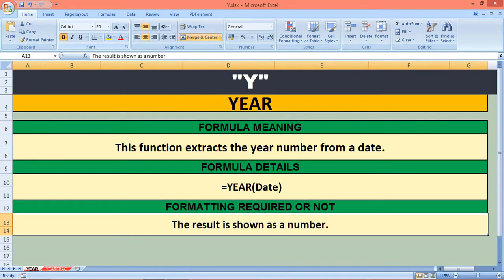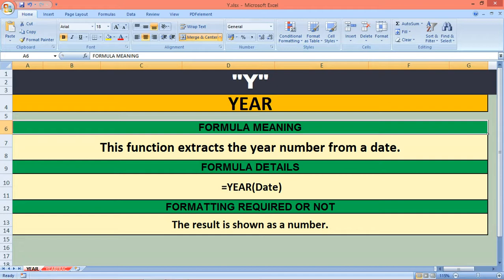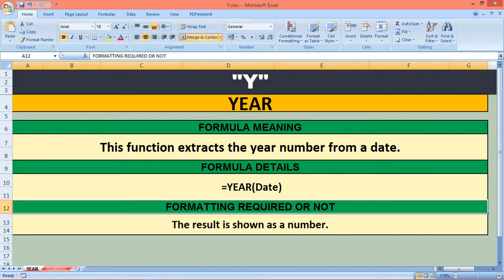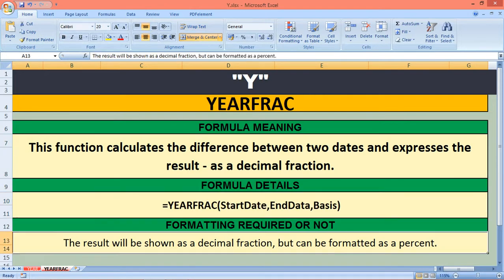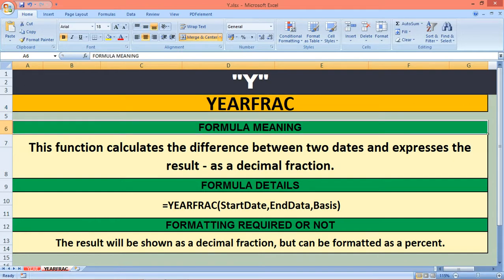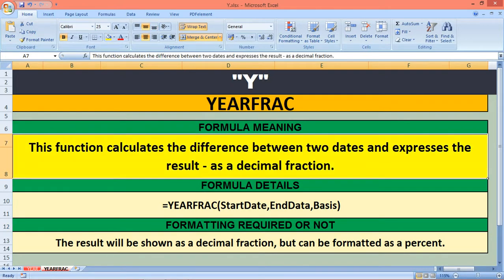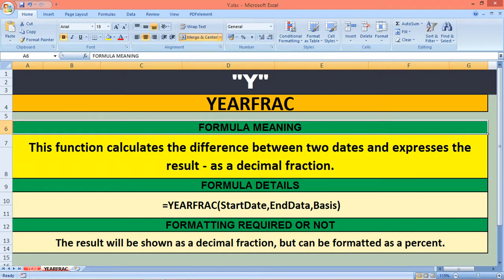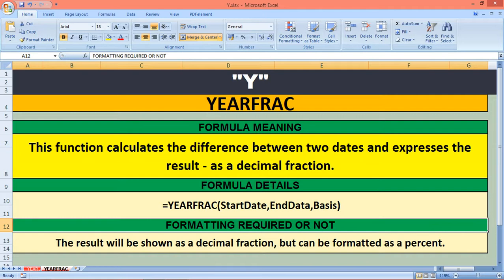Excel formula from letter ‘Y’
YEAR
FORMULA MEANING
This function extracts the year number from a date.
FORMULA DETAILS
 =YEAR(Date)
FORMATTING REQUIRED OR NOT
The result is shown as a number.
YEARFRAC
FORMULA MEANING
This function calculates the difference between two dates and expresses the result - as a decimal fraction.
FORMULA DETAILS
 =YEARFRAC(StartDate,EndData,Basis)
The result will be shown as a decimal fraction, but can be formatted as a percent.

A

B

C

D

E

F

G

H

M

Q

T

“HOW TO CREATE DROP DOWN LIST IN EXCEL” (In English) With Easy Steps To Understand This Excel Method